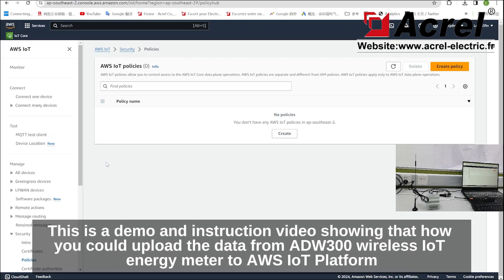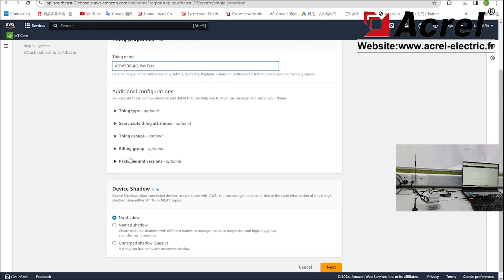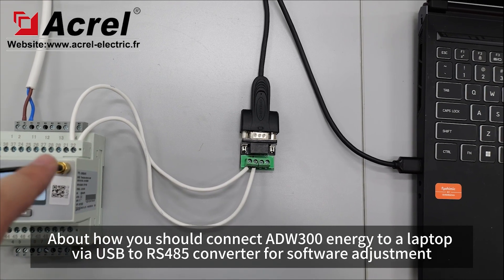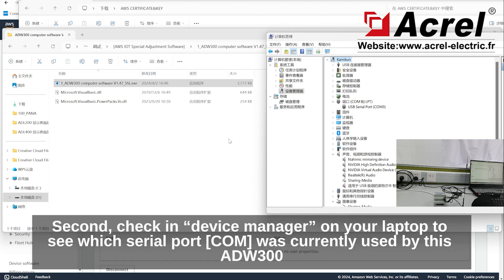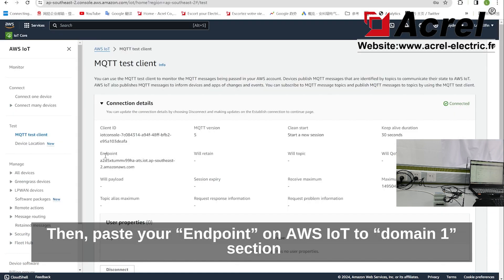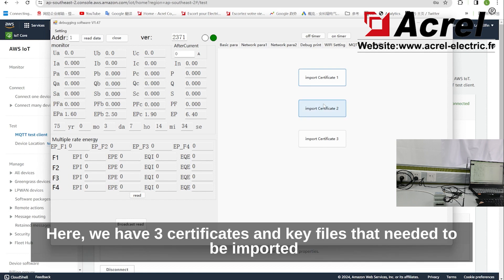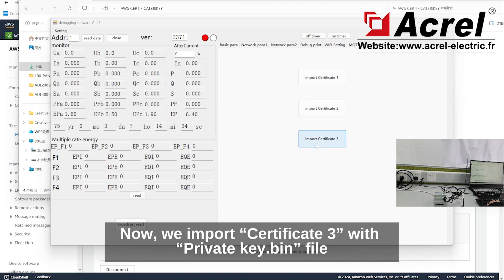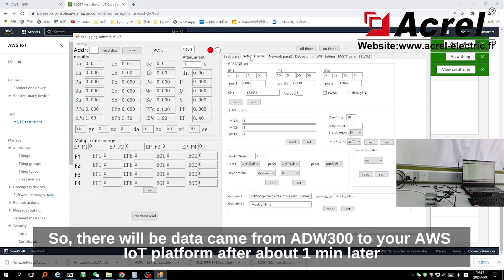ADW300 IoT Energy Meter connect to AWS IoT Platform Demo&Instruction Video - Acrel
Demo and instruction video showing how ADW300 IoT wireless energy meter could upload data to AWS IoT platform

Time Line:
00:00 | AWS IoT platform preset [Create policy, thing, download certificate&key file, record endpoint as domain access port]
03:14 | Connect ADW300 IoT energy meter to your laptop via USB to RS485 converter
04:21 | Software configuration of ADW300 for connecting to AWS IoT [Set domain, MQTT and import SSL/TLS certificate&key file]
10:46 | Demo of AWS IoT platform  receiving subscribed date uploaded by ADW300 IoT energy meter